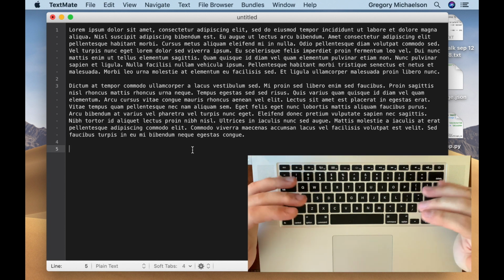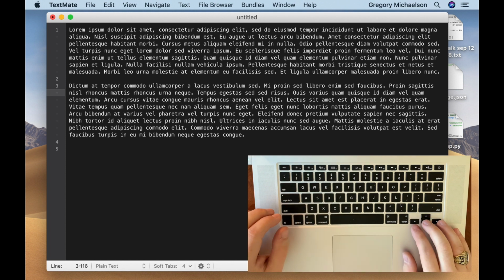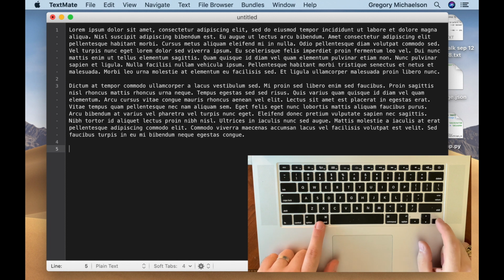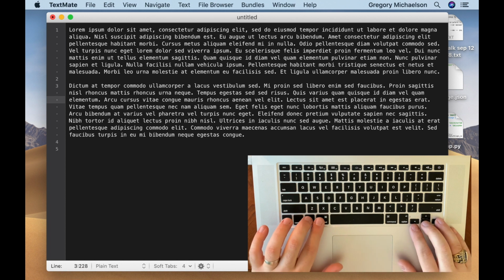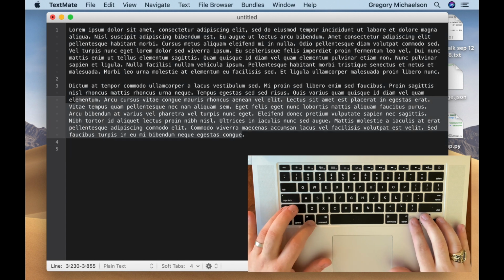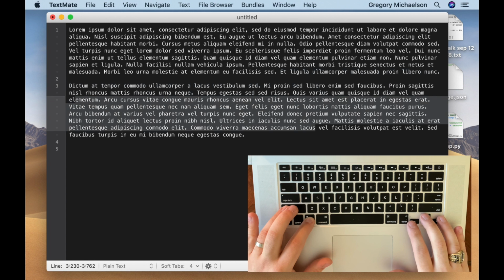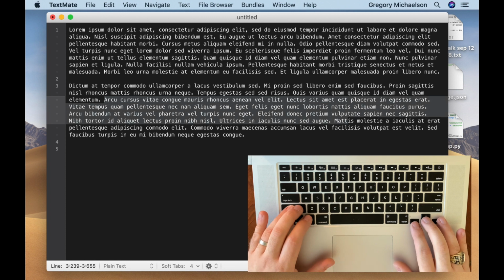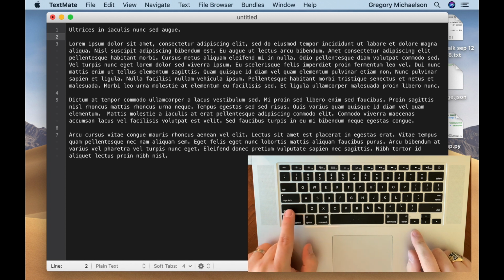Select text faster without using the mouse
Using the keyboard is so much faster than having to reach for the mouse.  Mastering these techniques will help you be a faster, better user of your computer!